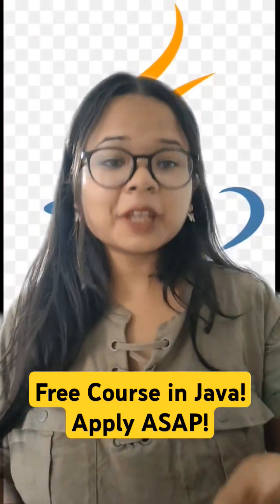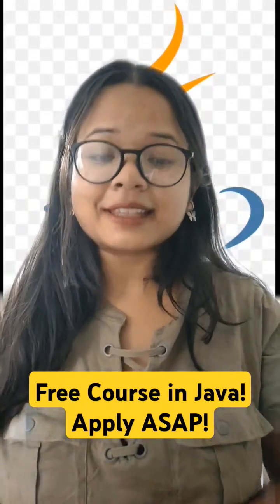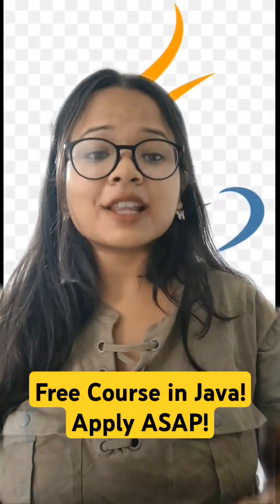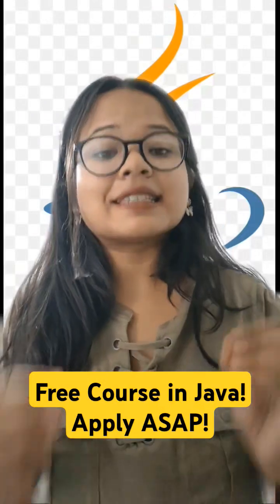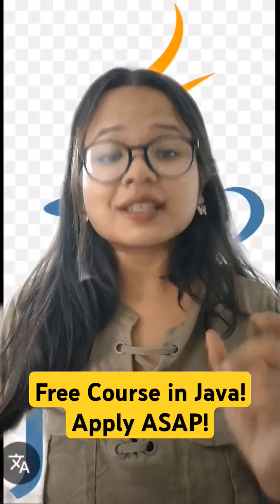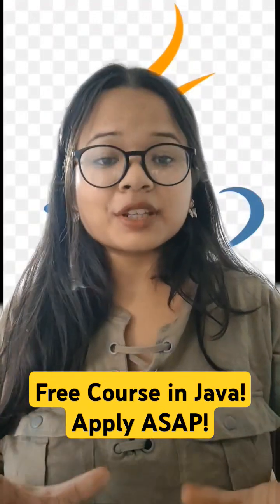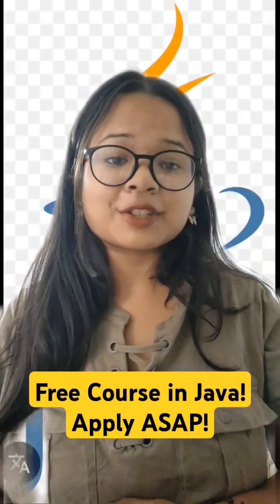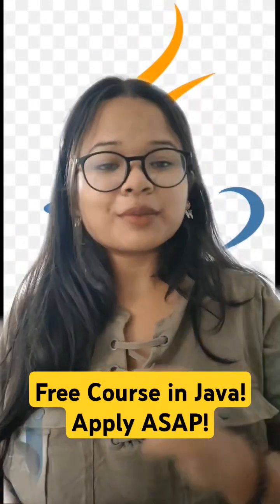Java Training Complete Free Course for Java Beginners All in One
Free course with certificate online 2024
free courses
free courses online
free courses with job placement
free course website
free couple stock footage nature
free courses on youtube
free course telegram channel
free courses online with certificates tamil
free counselling for mht cet 2024
free course with certificate online 2024 tamil
free course for trading
free course online with certificate
free course online
free course online earning
free course online with certificate 2024
free course online tamil
free course online website
free course online 2024
free course online malayalam
free courses online with certificates for mechanical engineering
free courses online with certificates 2023
free courses online with certificates in sri lanka
free courses online for students
free courses online with certificates english
java full course
java full course in tamil
java full course in telugu